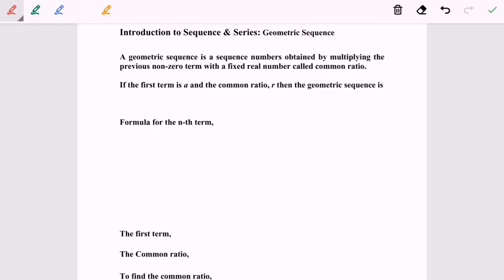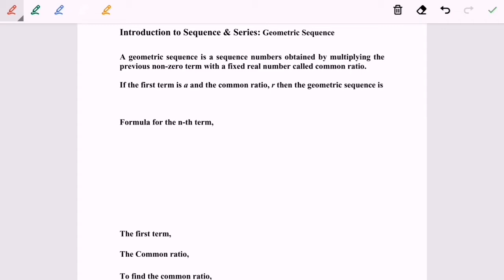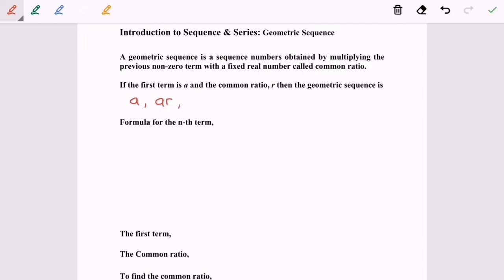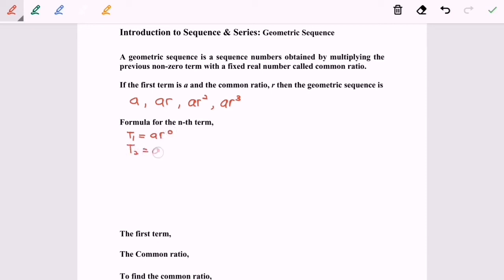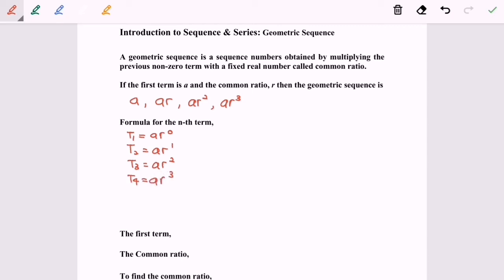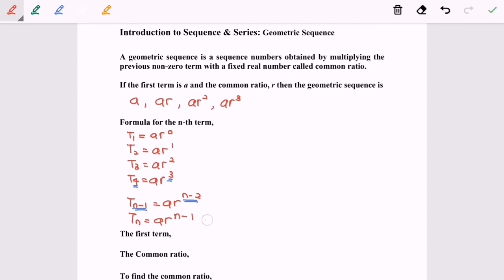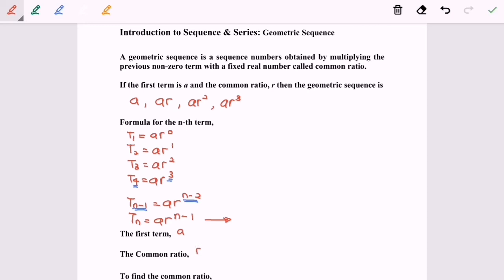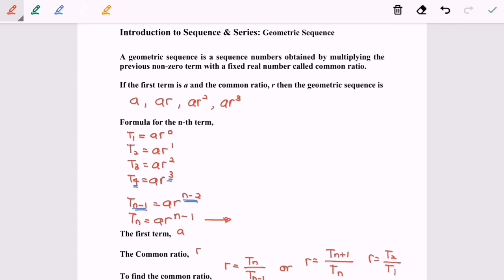Intro Sequences & Series _ Geometric Sequence_11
Formulae for Geometric Sequence